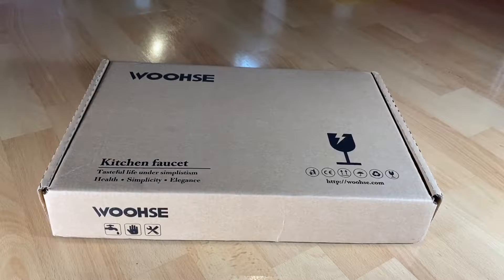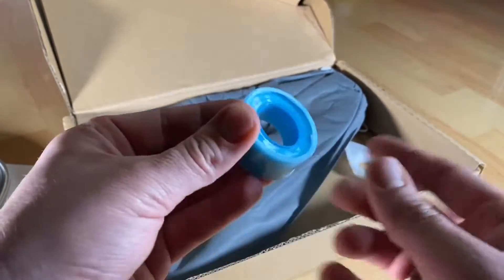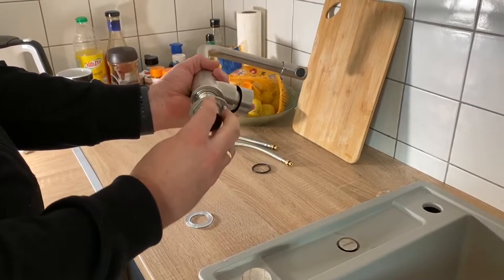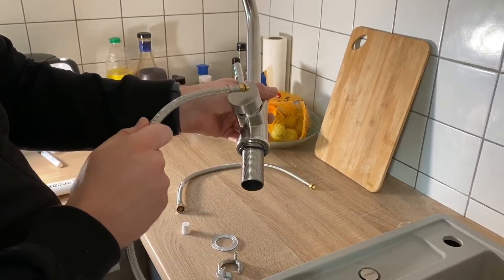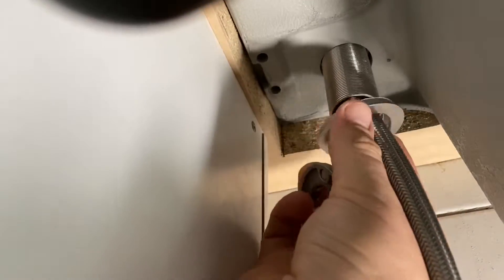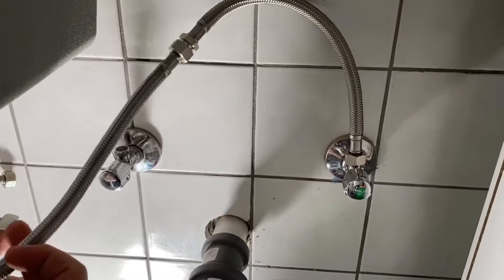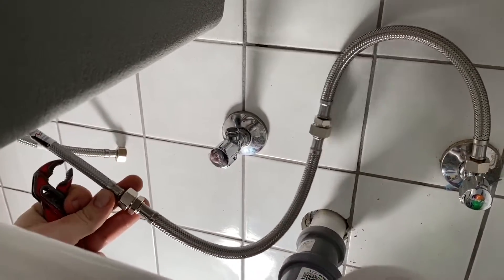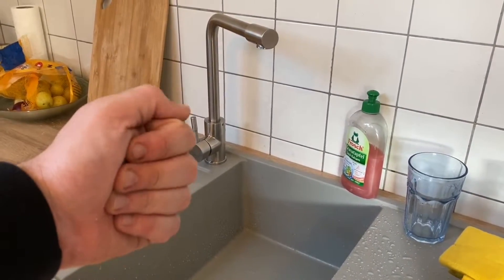WOOHSE SUS304 High-Pressure Kitchen Tap Brushed Stainless Steel Sink unboxing and instructions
WOOHSE SUS304 High-Pressure Kitchen Tap Brushed Stainless Steel Sink Mixer Tap 360° Rotatable Kitchen Tap with 35 mm Ceramic Valve

High quality 304 stainless steel stainless steel, stable and lead-free and corrosion resistant, widely used in the medical and food industry as well as in other industries, is one of the healthier and more durable living materials.
Surface brushing, anti-fingerprint technology, anti-scratch and anti-oil processing, not easy to rust.
SEDAL Cartridge from Spain, this internal control valve has been tested 500,000 times to ensure smoothness and sealing and withstand a pressure of 3.5 kPa. The maximum permissible temperature is 90 ° C and the service life is long. If your taps leak or do not turn off, you may only need one of these replacement cartridges instead of having to replace the entire tap.
The nozzle rotates 360 ° for improved kitchen efficiency, you can swivel the nozzle 360°. This allows you to easily reach all areas in the sink and clean easily. As e.g. For example, rinsing or filling kitchen utensils
Regulatory Certification: Brass: CE & ROHS & SGS; Hot & Cold Hose: DVGW; Ceramic Valve Insert: KTW All parts comply with the guidelines of the current drinking water regulation.